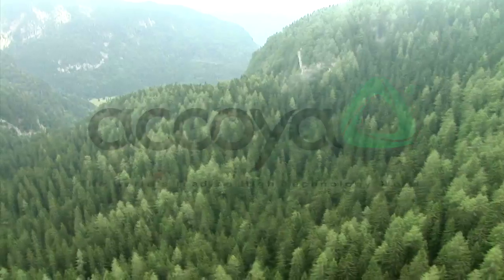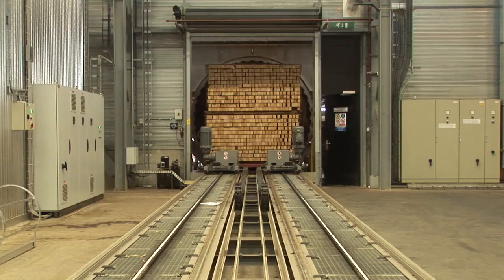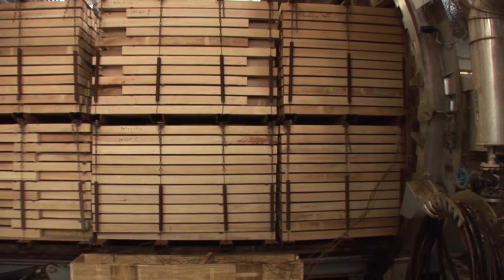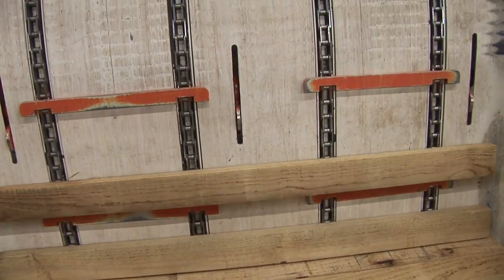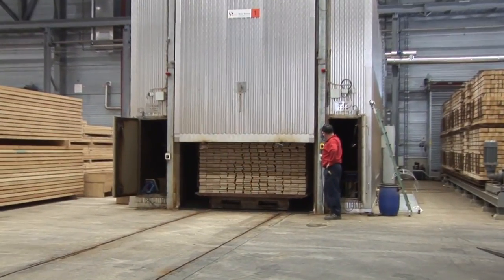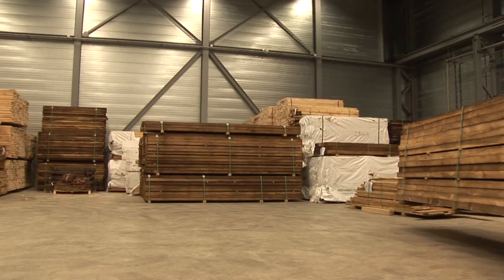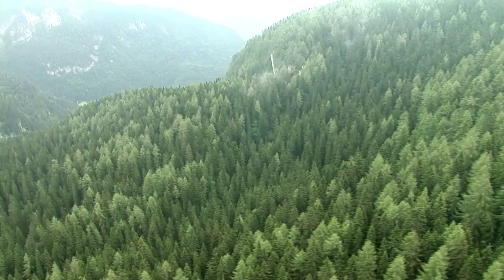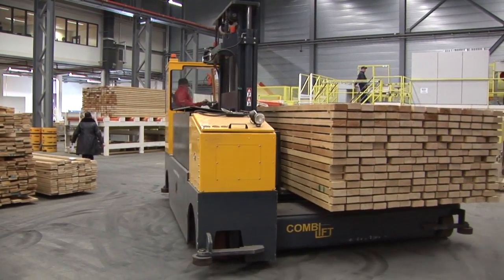Accoya_HD_FC_H.264_WEB_No_Subtitles.mov.qt